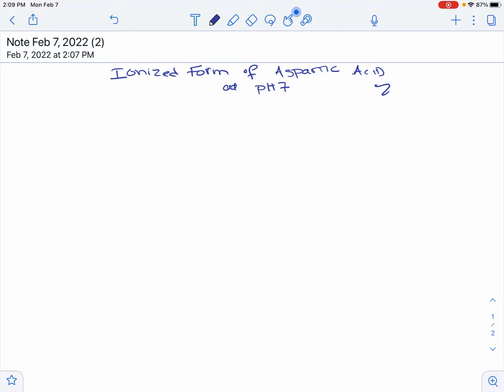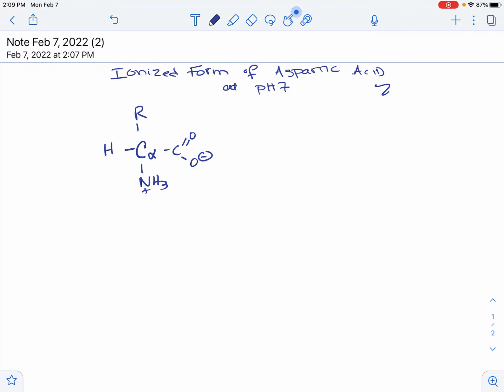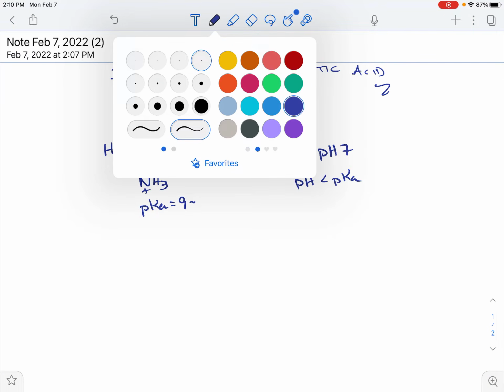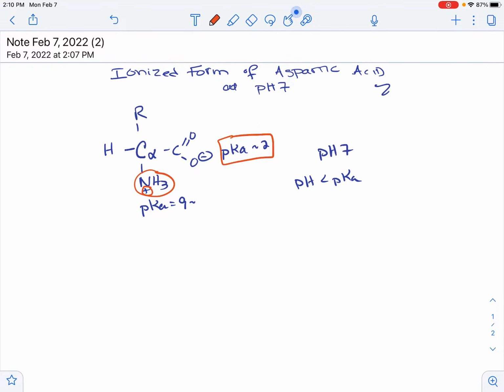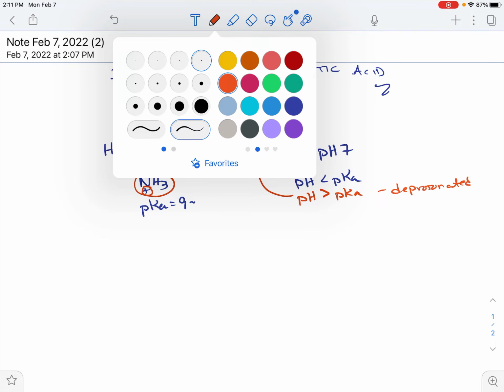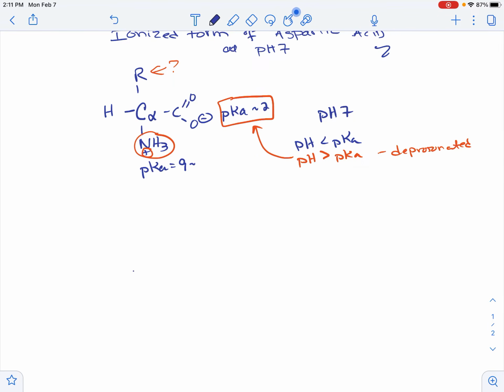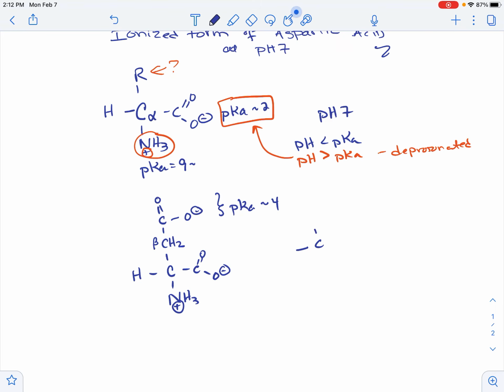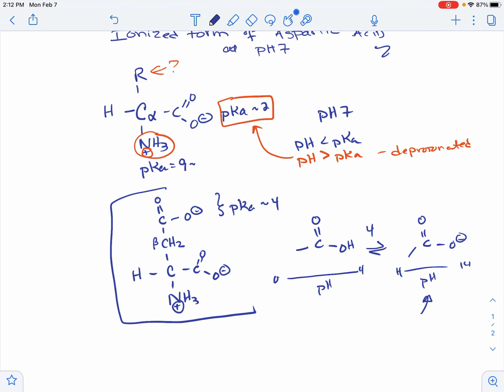Ch03. Protonation State of Aspartic Acid at pH 7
This video describes how to draw the different protonation states of asparatic acid (Asp, D) at  pH 7. It describes how to use pKa's to decide whether a group is protonated or deprotonated.   Aspartic acid has an acidic carboxylic acid in its sidechain R-group, so there is an additional ionization that occurs.   The amino acids with acidic or basic sidechains will have additional protonation states.  These amino acids include (asp, glu, his, lys, arg).  All others will have the same protonation profile as alanine, described in the previous video.